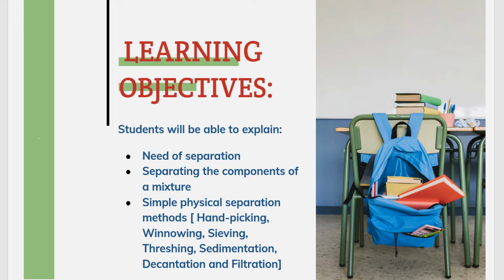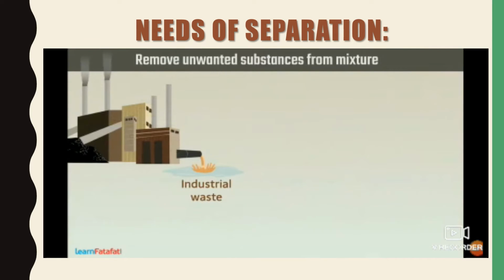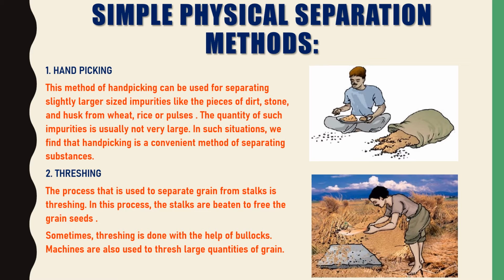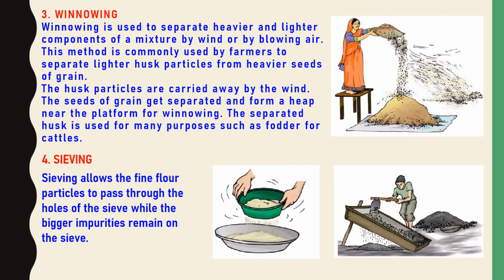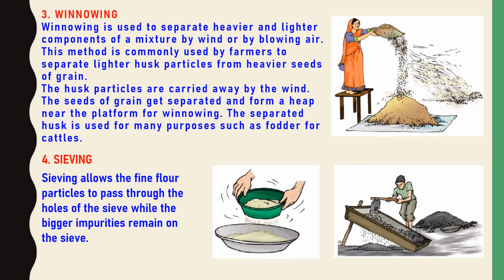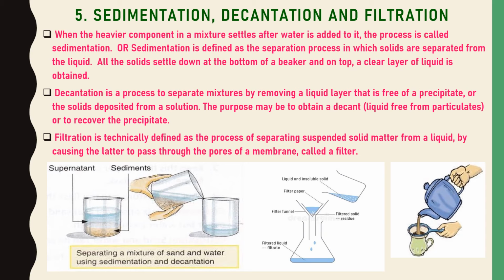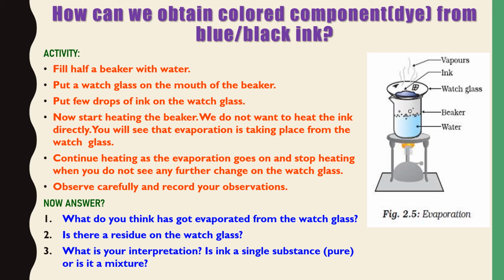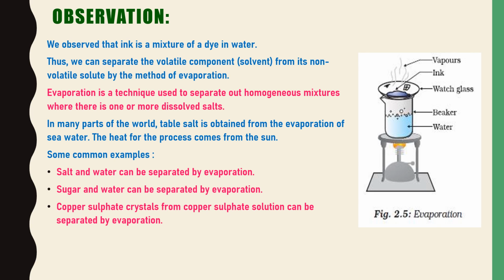2. IS MATTER AROUND US PURE_CLASS-IX_MS. PRIYA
2. IS MATTER AROUND US PURE
DAY-6
CLASS-IX
MS. PRIYA